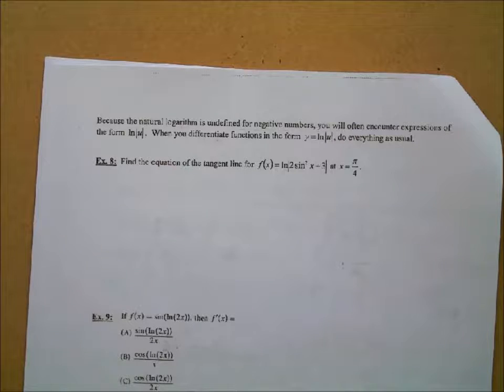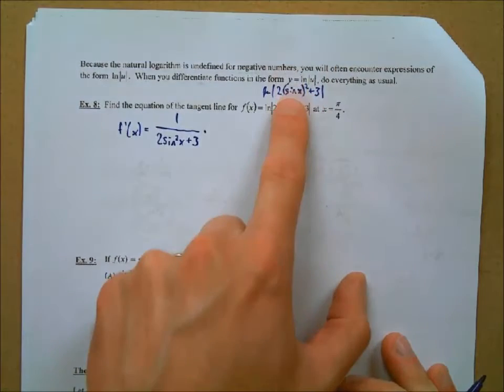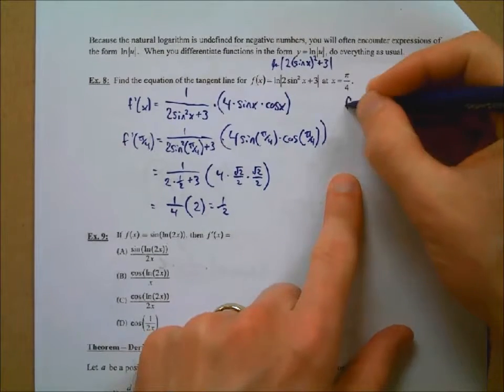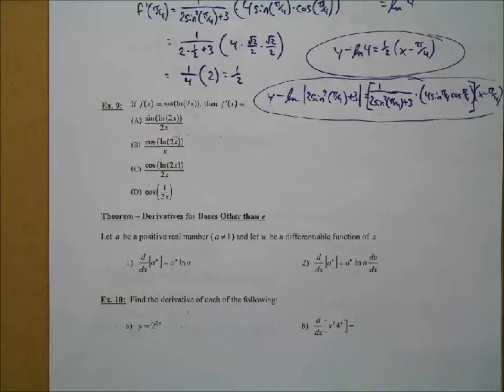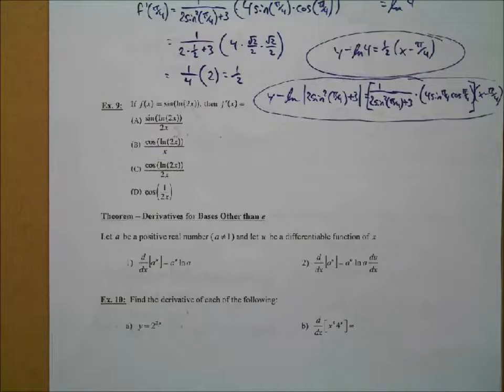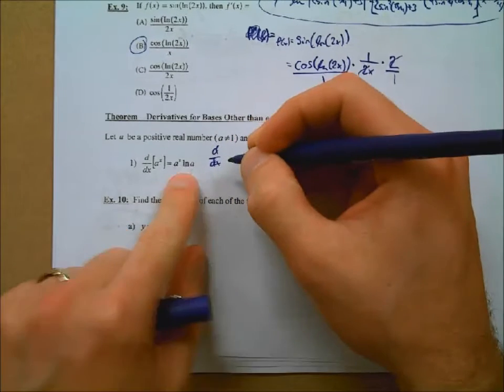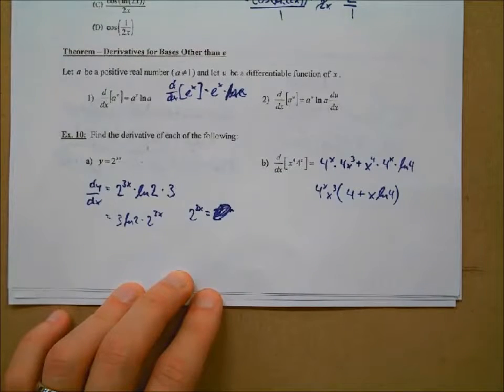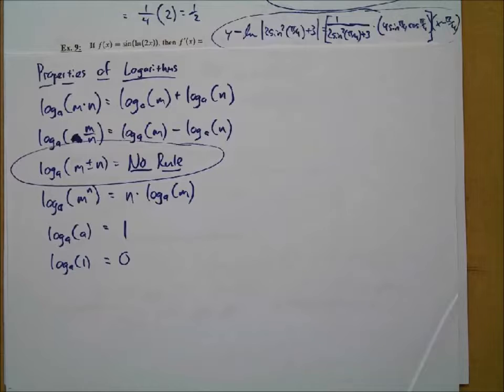10/12/2017 Chain Rule day 3 and Derivative of a to the x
HW: Section 3.4 #131-137 (odds), 165, 168, 176* (* CA)